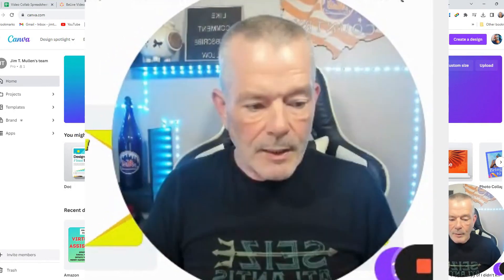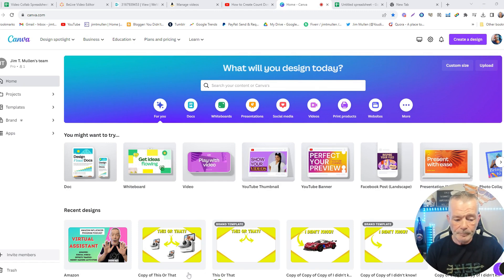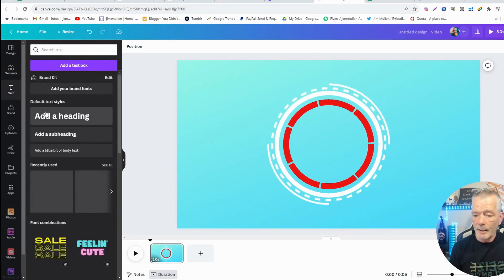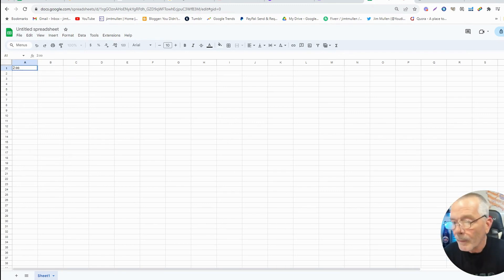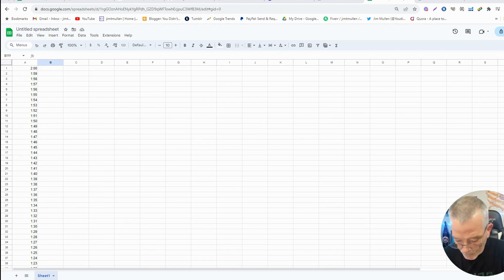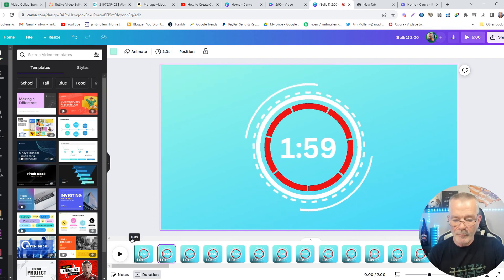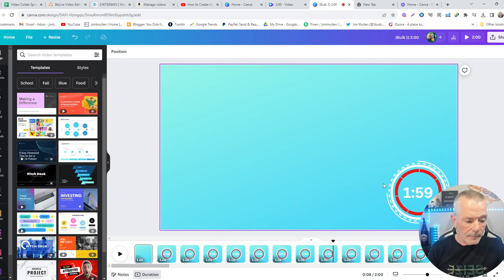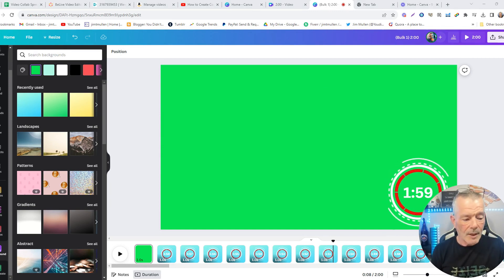Make A Free Countdown Timer For Your Live Stream, Zoom, Google Meet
🚀 Ready to take your live streaming and Zoom meetings to the next level? In this exciting tutorial, I'll show you how to create a super cool Countdown Timer using FREE tools - Canva and Google Sheets! ⏳🎉

Are you tired of fumbling around with clunky timers or forgetting when your meeting is about to start? Say goodbye to those worries because I'm about to make it incredibly EASY for you!

In this step-by-step guide, we'll walk through the entire process from start to finish. 📅👨💻 No technical skills required! I promise it's a breeze, and you'll have your Countdown Timer up and running in no time.

Here's what you'll learn:
👉 How to design a stunning Countdown Timer with Canva.
👉 How to integrate it seamlessly into Google Sheets.
👉 Tips and tricks to customize your timer to match your brand or theme.
👉 Plus, I'll share some awesome use cases for your new timer!

Whether you're a content creator, a teacher, or a business professional, this countdown timer will add a touch of professionalism and excitement to your live streams and Zoom meetings. 🙌

Let's make your live streaming and Zoom meetings more engaging and fun together! 🚀💻🎉

Stop Overpaying For Digital Marketing Tools!

*My Recommended Stuff

If You Want To Build An Online Business, Making Passive Income Online, Are Interested In Affiliate Marketing, Social Media Marketing, Digital Marketing, CPA Marketing Or Any Other Way To Make Money Online From Home, This Is The Channel For You. You Can Find New Ways To Make Money On YouTube with a small channel, With or without Monetization. Using  Facebook And Other Social Media to build Authority in a niche .